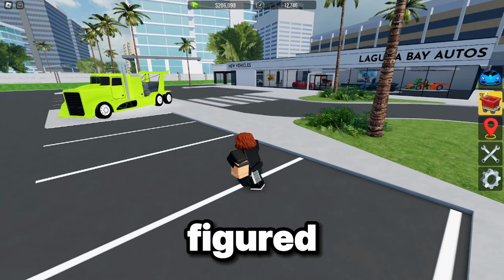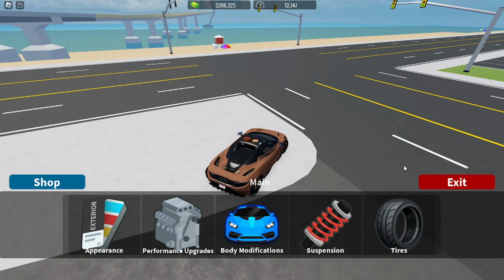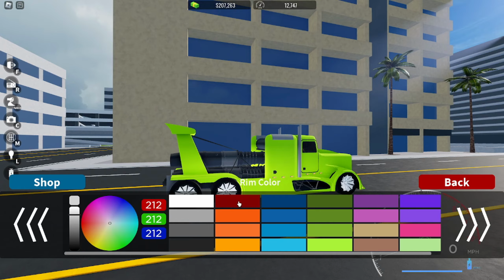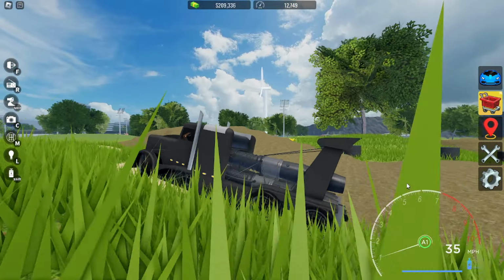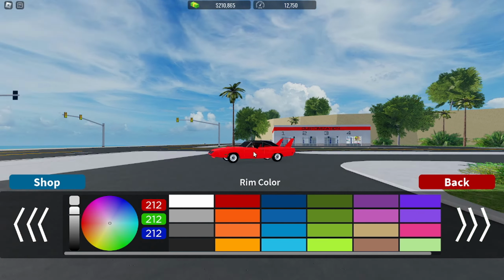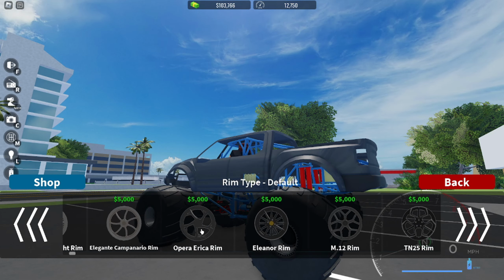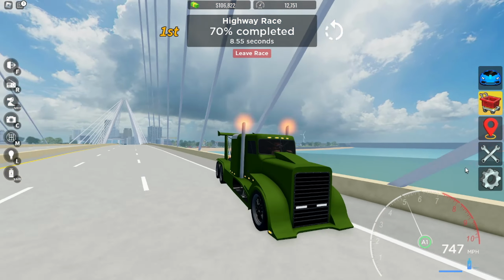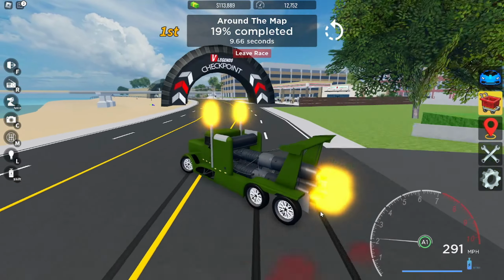How to CHANGE Rims on Vehicle That DOESN''T Let You in Vehicle Legends Roblox!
My Other Pages:
🔴 2nd Channel ►  @Sohhhlkk